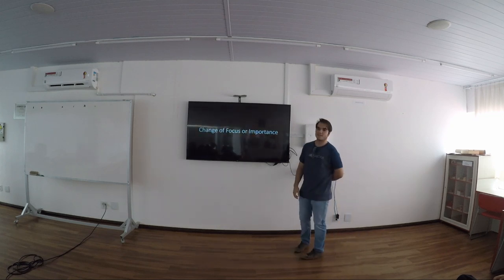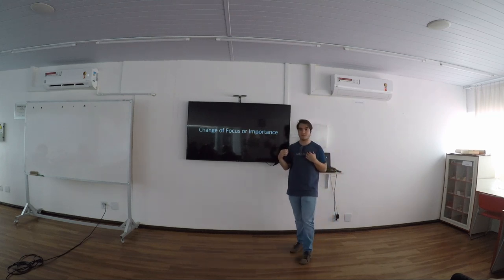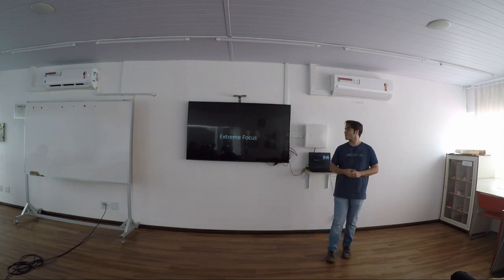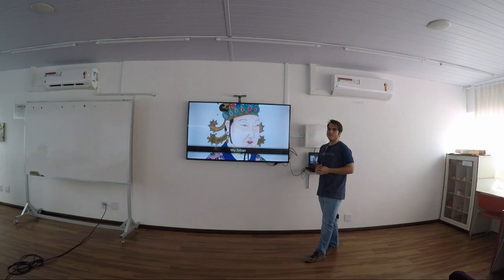How to erase someone from history | João Pedro Biasi | Swiss School of Curitiba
In this tutorial-like Talk, João explains different techniques used over the course of History to change or erase a historical figure.

João Pedro is a student interested in many school subjects, such as Mathematics, Philosophy, Biology, History and Arts. His other passions include politics and power relations, medicine, psychology, literature and books, cinema and TV shows.